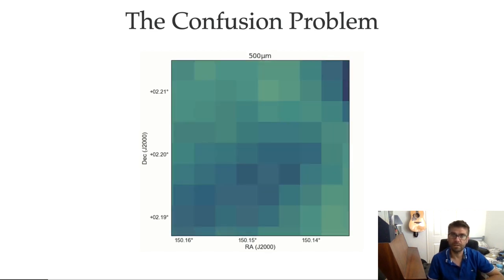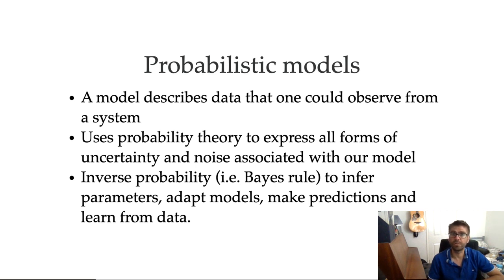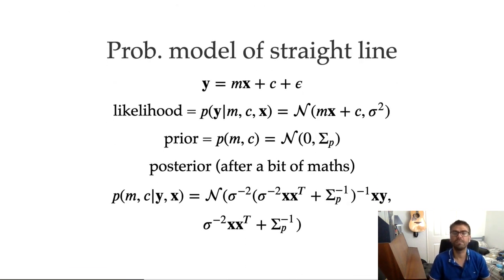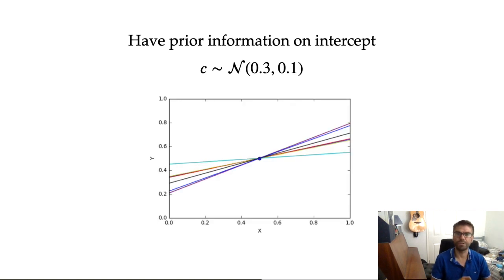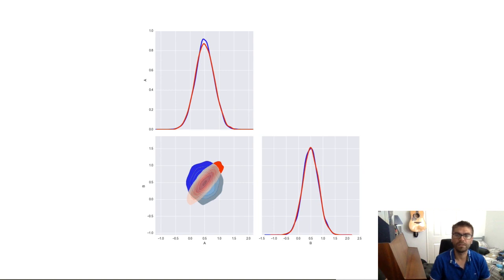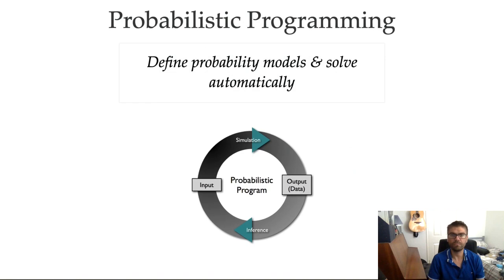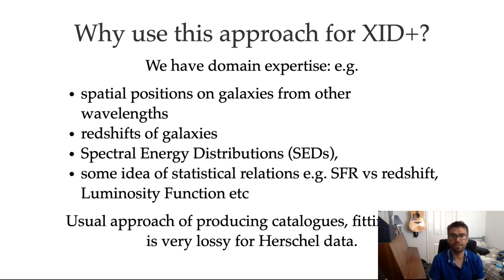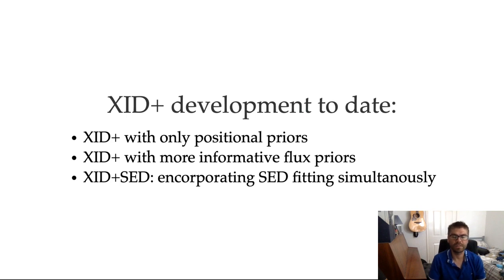XID+: An introduction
This is the first of a series of videos on XID+, an astronomical probabilistic de-blender for FIR maps. In this introduction, I introduce the source confusion problem with FIR maps, the basics of probabilistic modelling, how it has become more accessible over the last decade, and finally why I chose this approach for XID+.